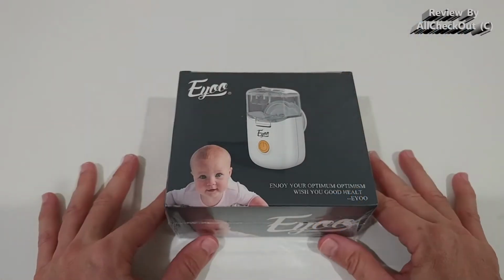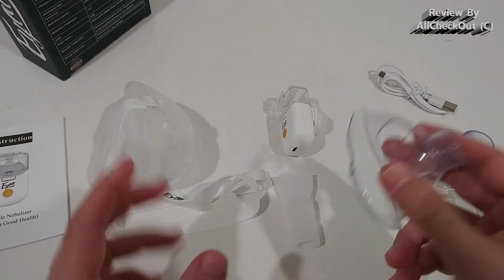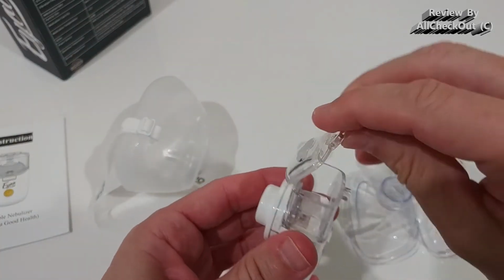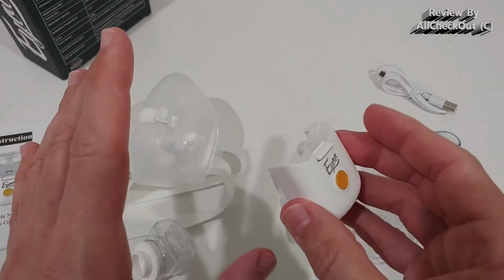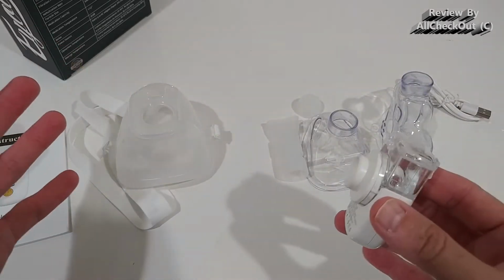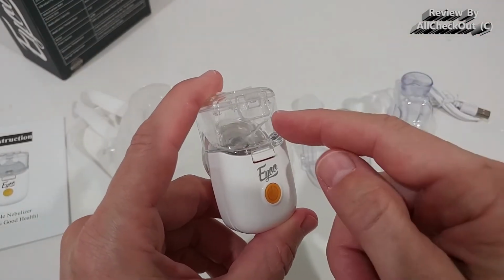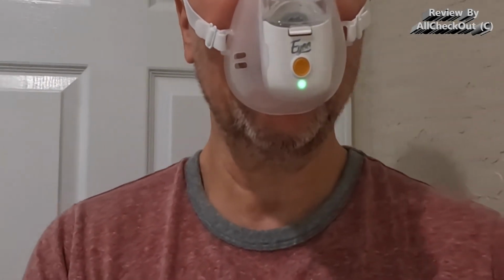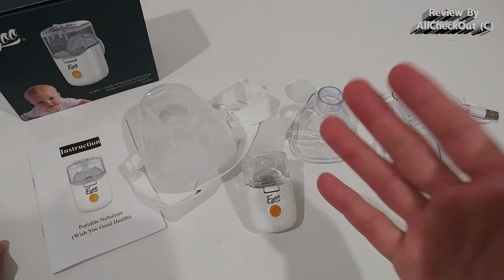EYOO Hands-Free Rechargeable Nebulizer FULL REVIEW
EYOO Portable Nebulizer, Rechargeable Nebulizer, Asthma Nebulizer for Adults, Mesh Nebulizer for Kids, Hands-Free & Handheld Nebulizer for Breathing Problems

FULL REVIEW showing the unboxing, all the parts and how to fill and charge and use this device

Get more information or buy it directly from Amazon with this

Here also the link to my favorite colloidal silver shown in the video: 32 Fl Oz TheraSilver Labs Advanced ACS 225

Original Product details:

Product Dimensions ‏ : ‎ 5.71 x 4.69 x 2.83 inches; 7.9 Ounces
Department ‏ : ‎ EYOO nebulizer for adults and kids
Batteries ‏ : ‎ 1 Lithium Ion batteries required. (included)
Date First Available ‏ : ‎ March 28, 2022
Manufacturer ‏ : ‎ EYOO
ASIN ‏ : ‎ B09WMRSGD2
Country of Origin ‏ : ‎ China
Customer Reviews: